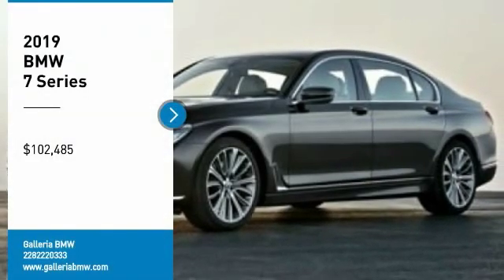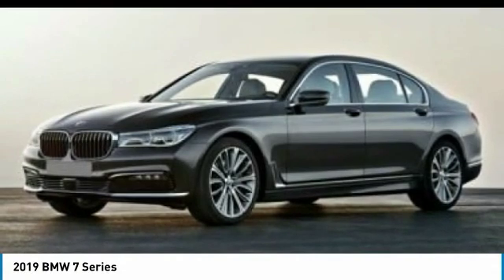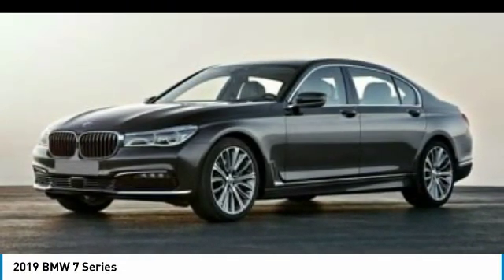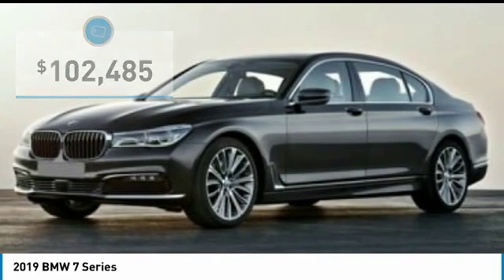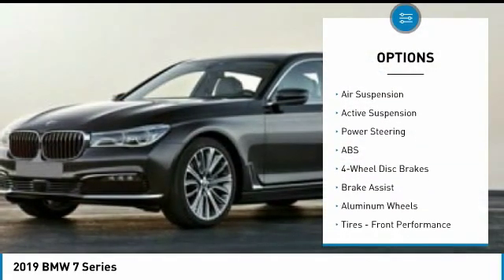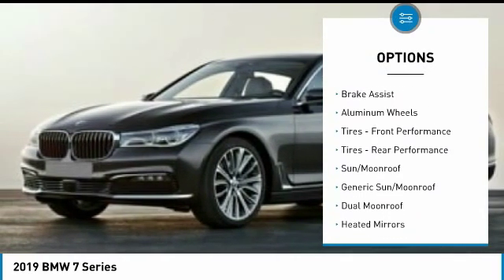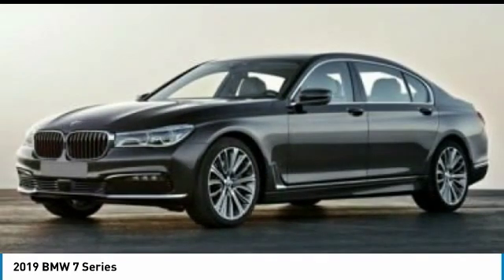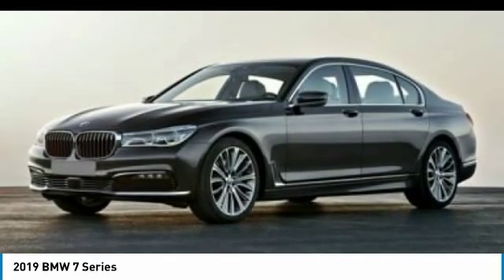2019 BMW 7 Series B19233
2019 BMW 7 SERIES D'Iberville, MS
Stock# B19233

Galleria BMW
11282 Mandal Pkwy

Moonstone 2019 BMW 7 Series 740i RWD 3.0L I6 DOHC 24V TwinPower Turbo Cashmere Bge/Blk Individu.